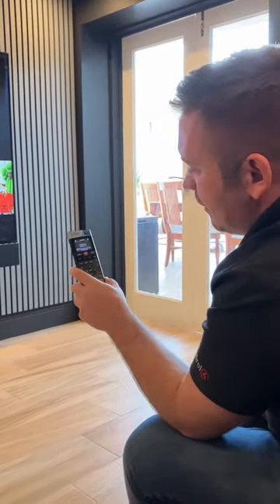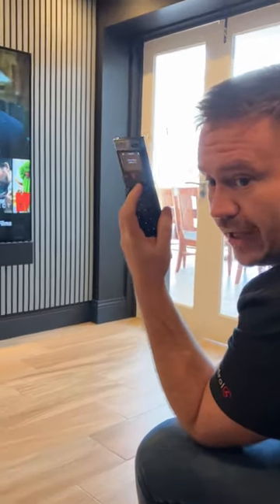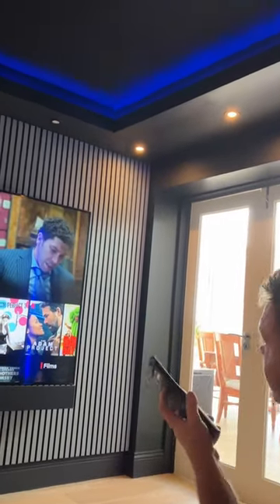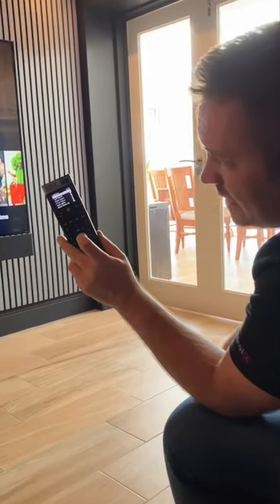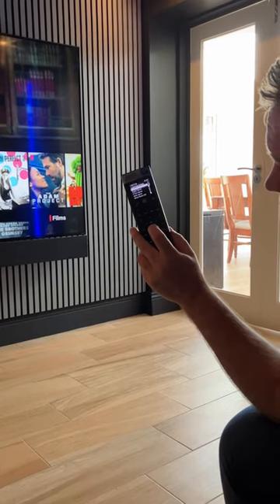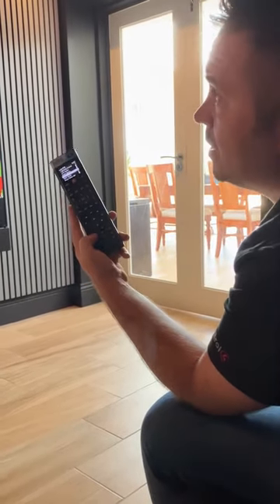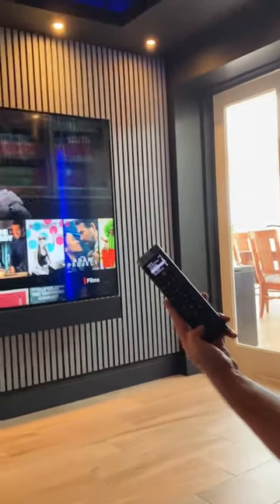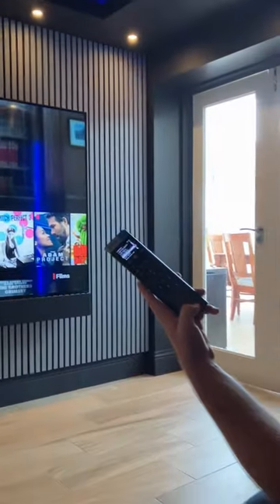Custom buttons and lighting control using a remote